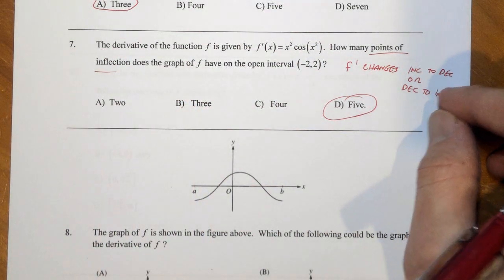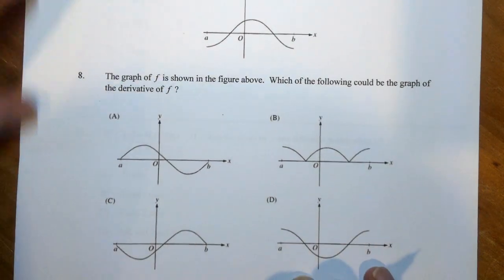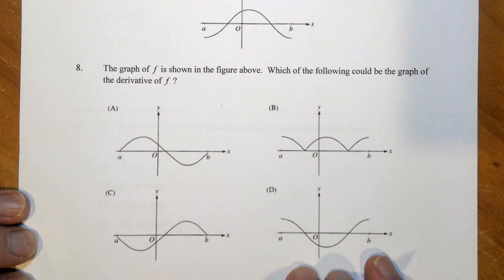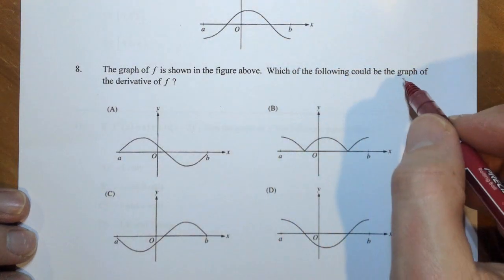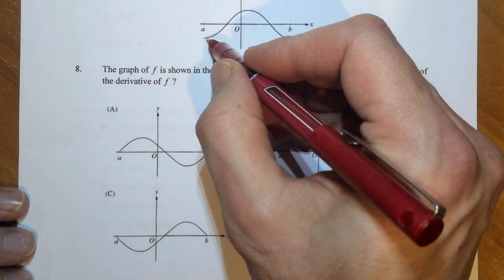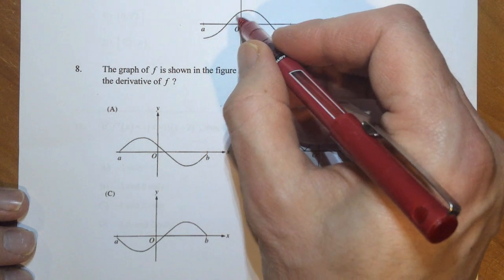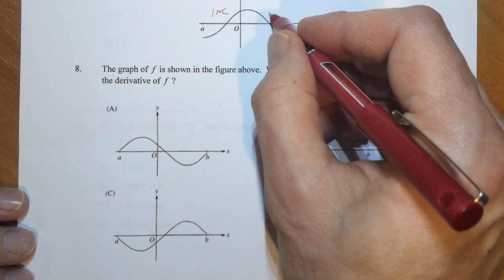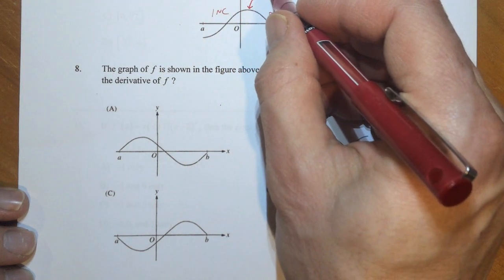Analytical Apps SG P3